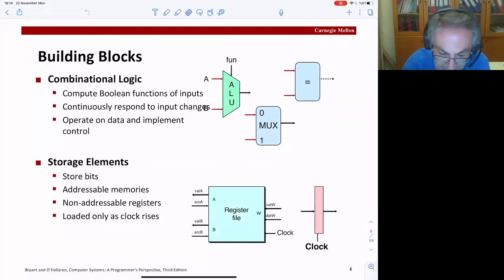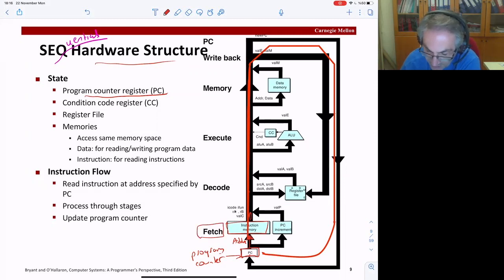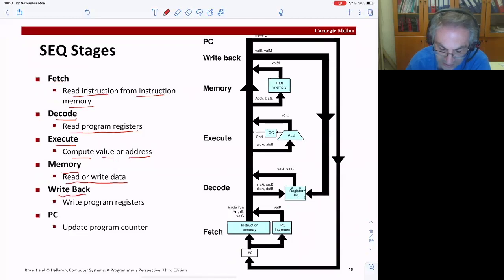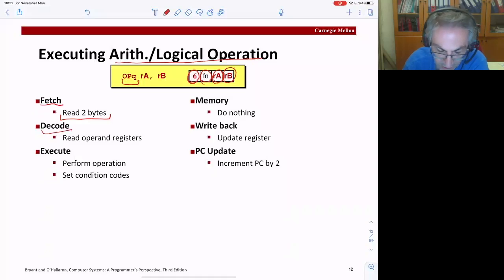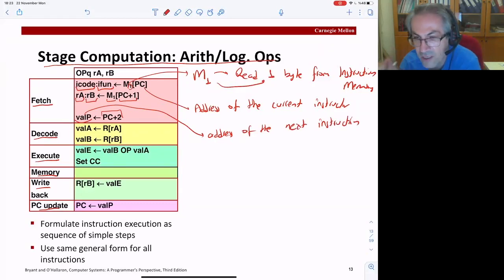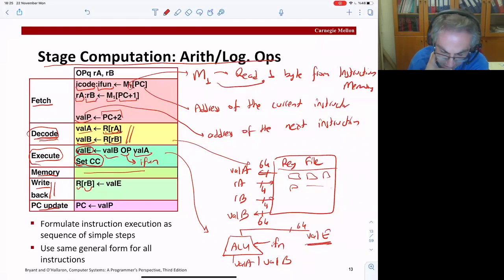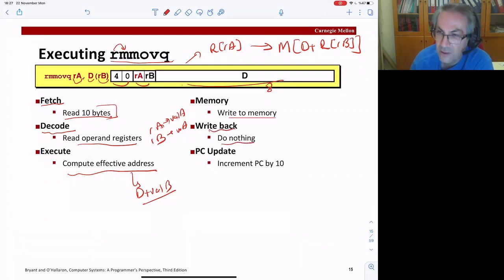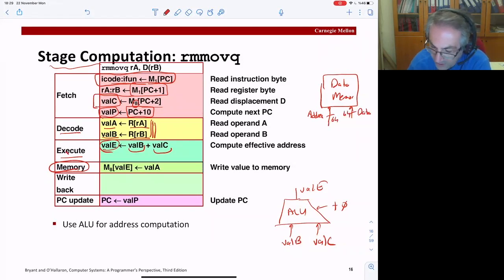Processor Design: SEQuential Processor Intro.